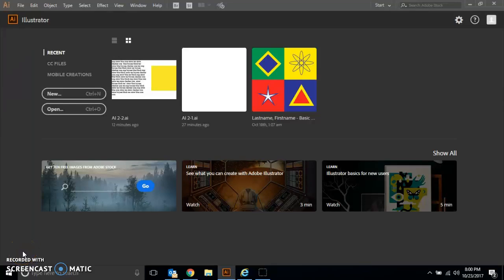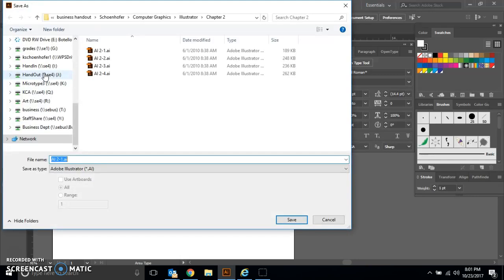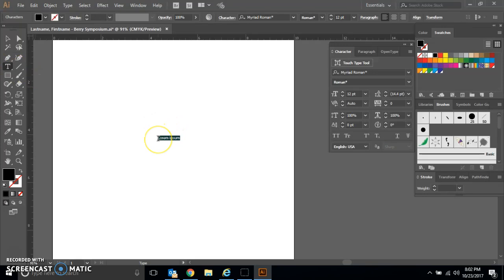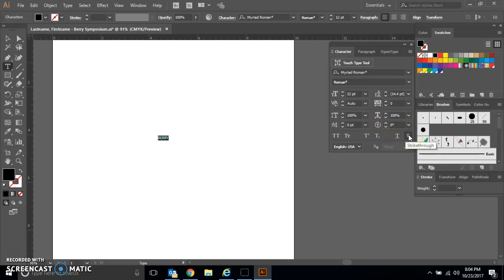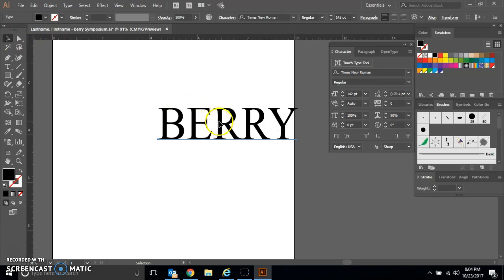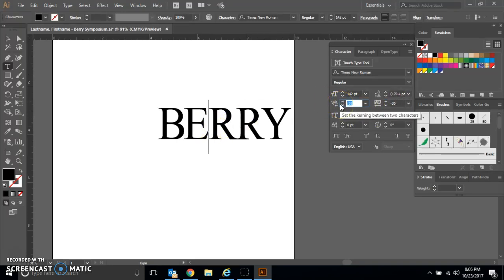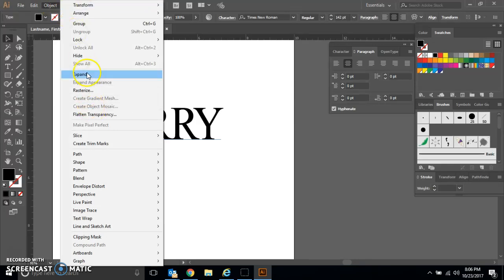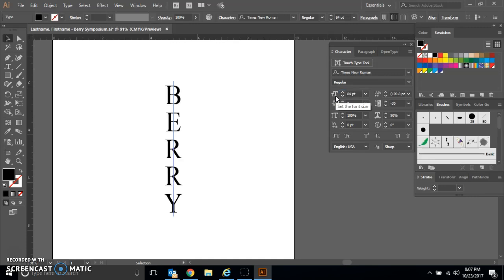Illustrator - Chapter Two - Lesson One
Create text
Format text
Track and kern text
Create vertical text